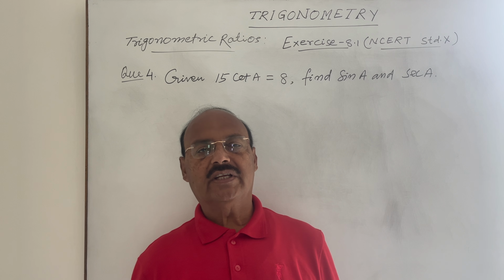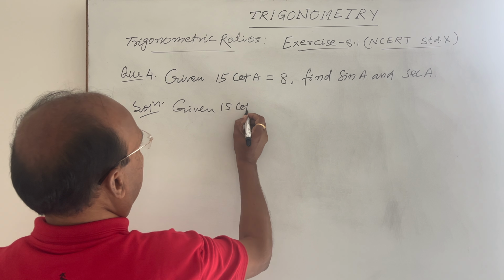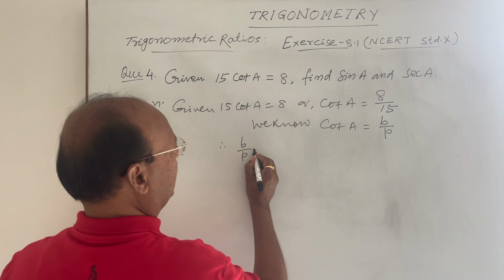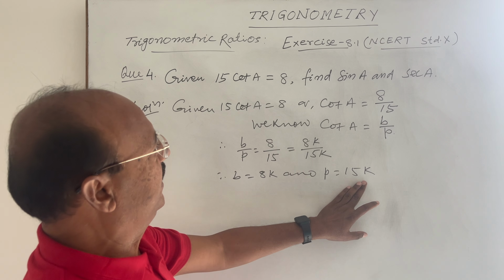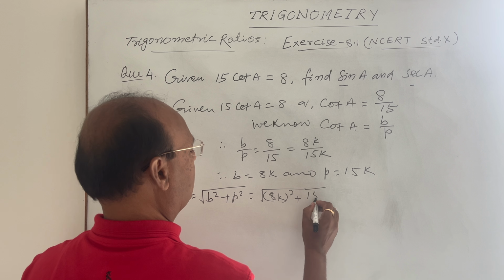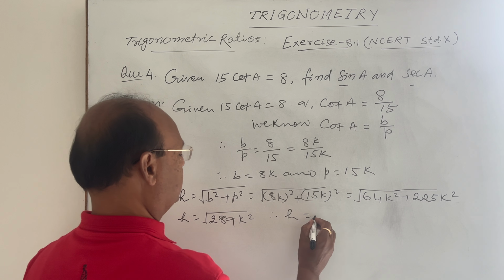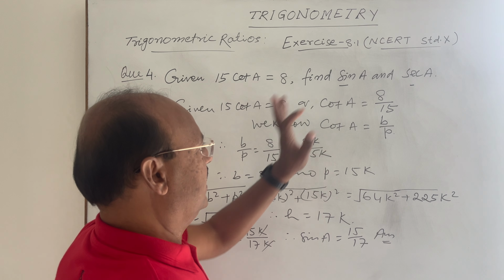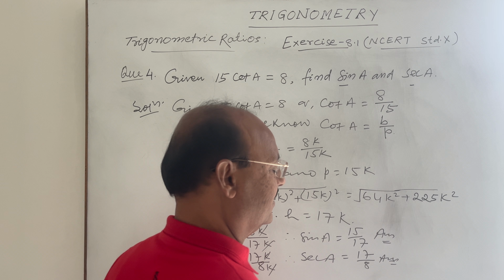Given 15 cot A = 8 find sin A and sec A | Trigonometry |Trigonometric Ratios |Class 10 | Ex 8.1 Q4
Given 15 cot A = 8 find sin A and sec A | Trigonometry | Trigonometric Ratios | Class 10 | Important Concept

NCERT Ex 8.1 Question 4